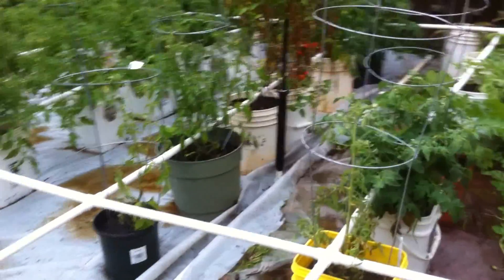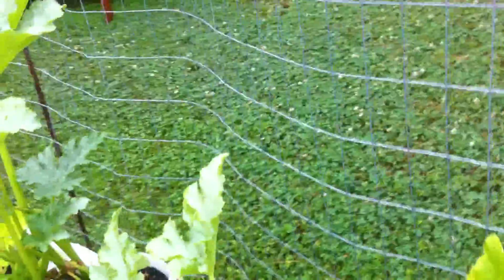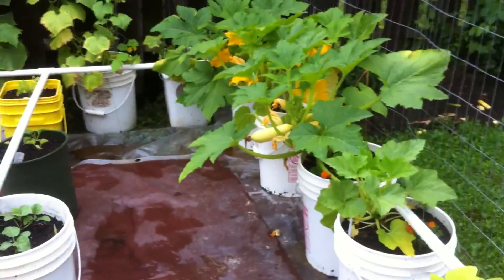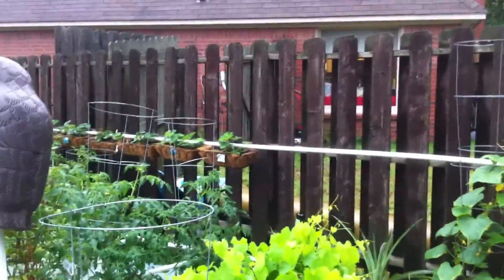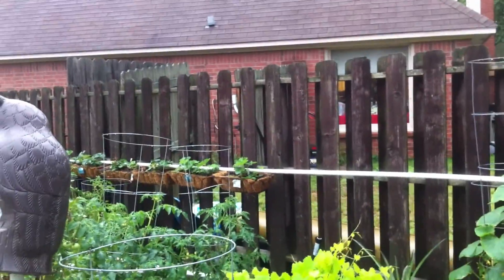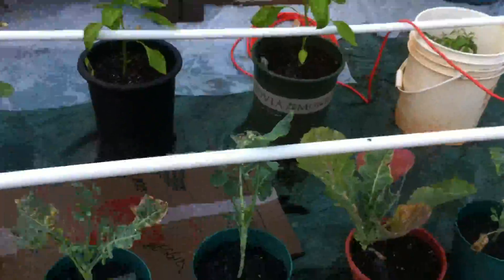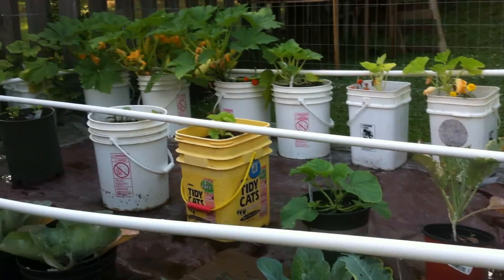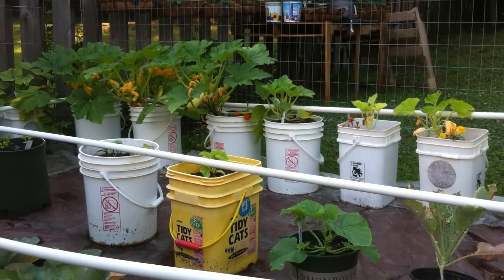How to Build a Home Made PVC Drip Irrigation System for under $100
I designed a inexpensive way to conserve the water that I waste every day in my garden with this PVC irrigating system. With a drill, a 1/16th bit, some 3/4 inch PVC, Elbows, T fittings, couplers, and 2 hose connectors, I should be set for the season.